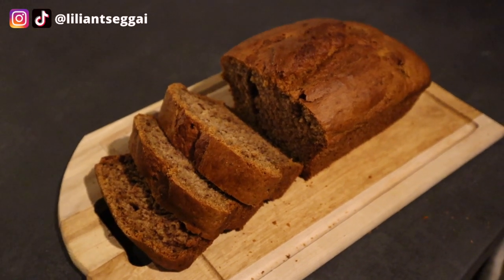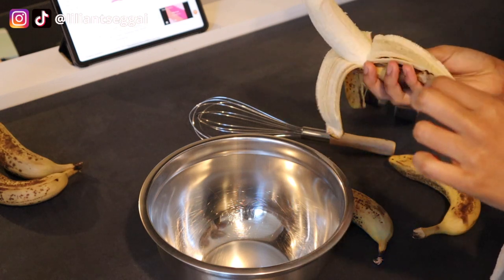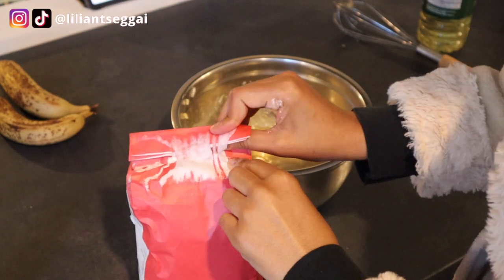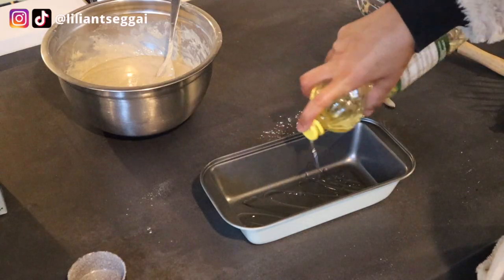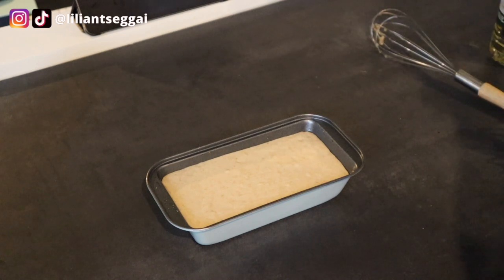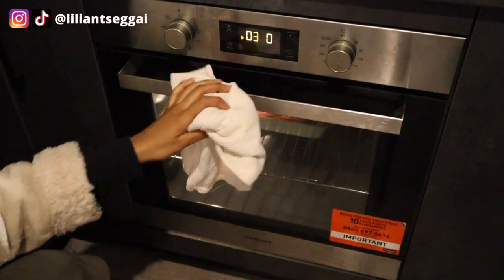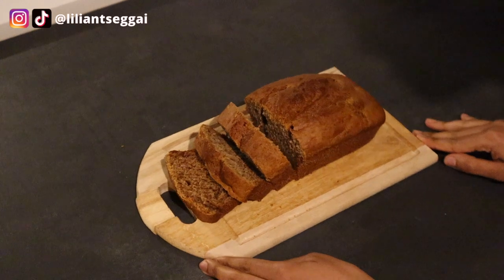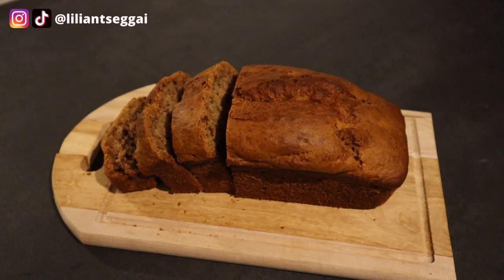TSOM SEASON EPISODE #6: VEGAN BANANA BREAD | SUPER EASY STARBUCKS BANANA BREAD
Hi loves,

Welcome back to another tsom series episode! Can't believe we only have one more episode to go, as Easter is in 2 weeks 🤩 I've been wanting to make this vegan banana bread for ages but never got to it, and I have to say; it tastes EXACTLY like the starbucks banana bread! I hope you enjoy and tag me on instagram if you try it out.

Ingredients:
1 3/4 cups (210 g) spelt flour (whole wheat, unbleached all-purpose, or gluten free blend), see notes
1/3 cup (75 g) organic pure cane sugar (or 1/2 finely chopped dates)
1 1/2 teaspoons baking powder
1/2 teaspoon baking soda
pinch of mineral salt
1/3 cup (75 ml) neutral flavored oil (or coconut oil in liquid state, vegan butter at room temp or applesauce
1 teaspoon vanilla extract
4 small or 3 large overripe bananas (about 1 1/2 – 1 3/4 cups (338-410g)), mashed
1/4 cup (56 ml) almond milk, use only if needed
Cinnamon (optional)

USED MAKEUP PRODUCTS:
Too Faced Born This Way Foundation (Chestnut)
Too Faced Born This Way Concealer (Butterscotch)
Fenty Beauty Match Stick Contour (Truffle)
Fenty Beauty Setting Powder (Honey)
ABH X Jackie Aina Eyeshadow Palette
NYX liquid liner (Black)
Benefit Cosmetics Hoola Bronzer (Toasted)
Juvia's Place Saharan Blush Palette (vol 1-2)
Doll Beauty Pretty Little Glow Highlighter
NYX lip pencil (Espresso)
NYX soft matte lip cream (London)
Fenty Beauty Gloss Bomb (Fenty Glow)

GENERAL INFO:
Age: 23
Country: UK
Camera: Canon EOS M50
Editing program: iMovie